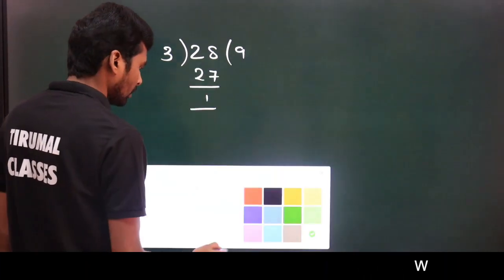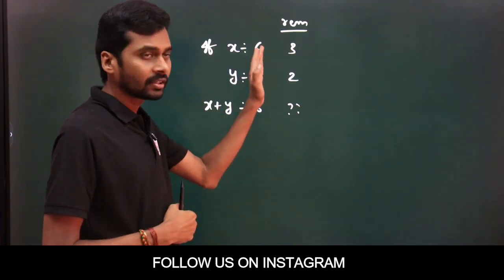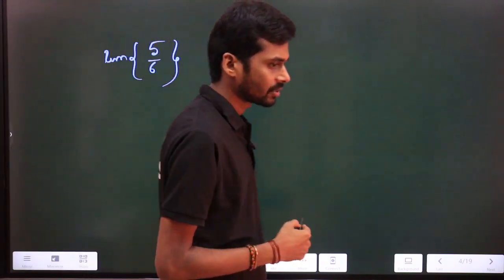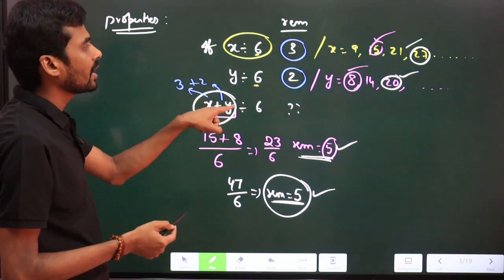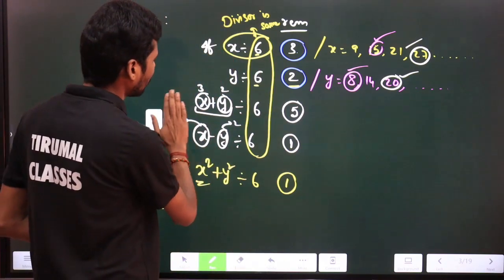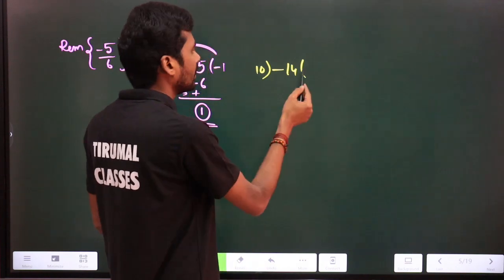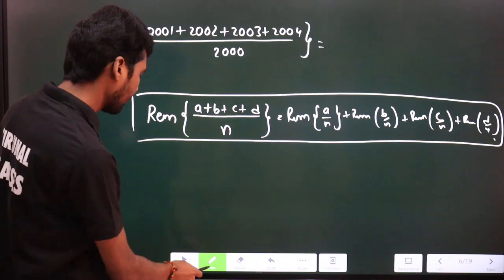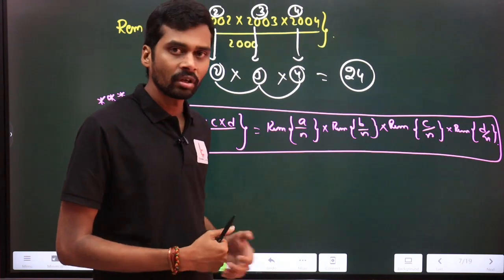L: 4 | Numbers System | Concepts of Remainder | Arithmetic by Gowri sir | UPSC | SSC | RRB | CDS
Fee: 70,000 Get Best IAS coaching in our Institute
UPSC Preparation
UPSC CSE